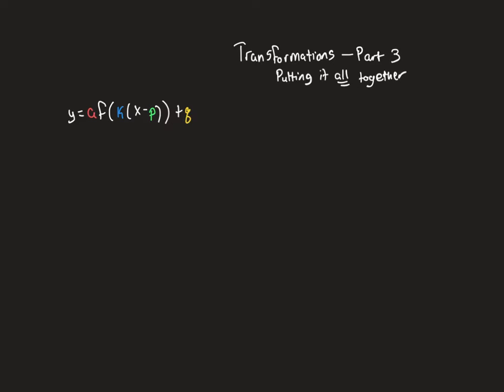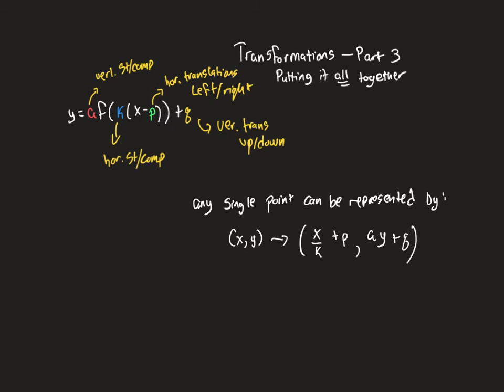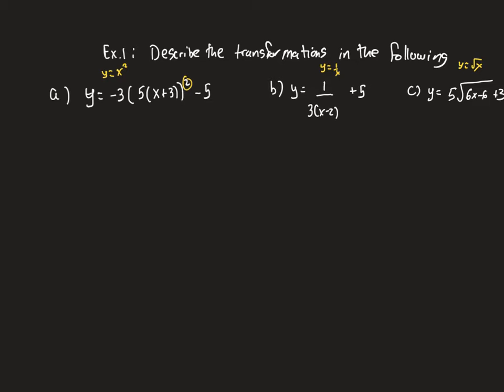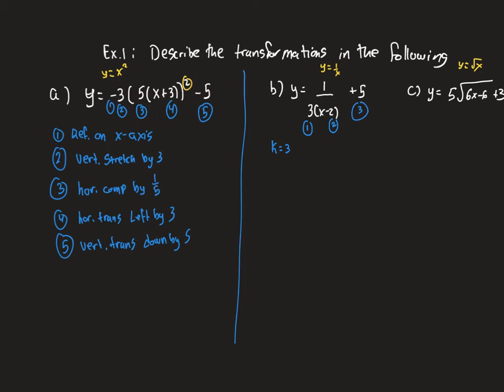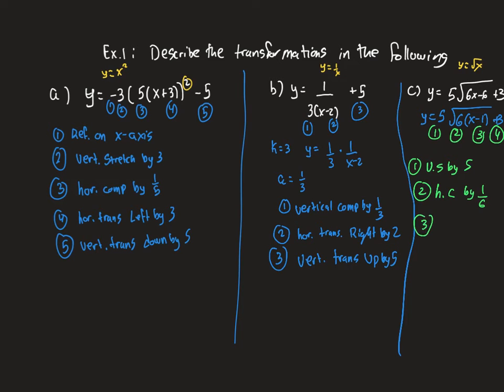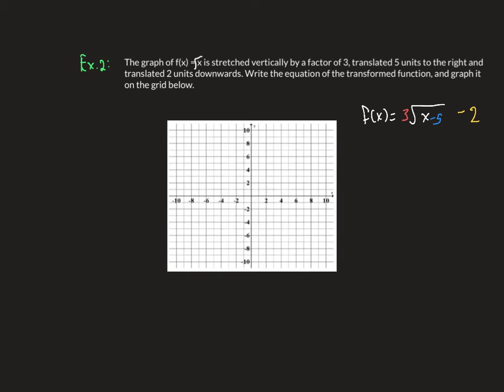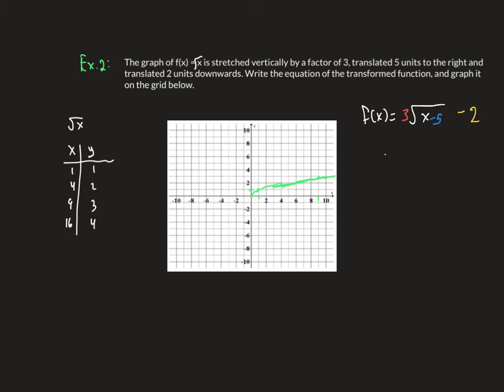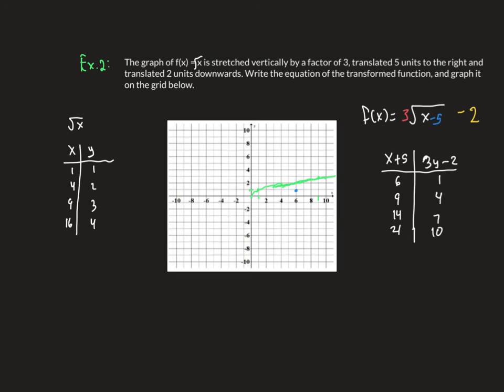Transformations Part 3 - Putting it all Together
In this video, we combine all techniques learned in previous transformations parts, to discover the transformations of various functions. Enjoy!